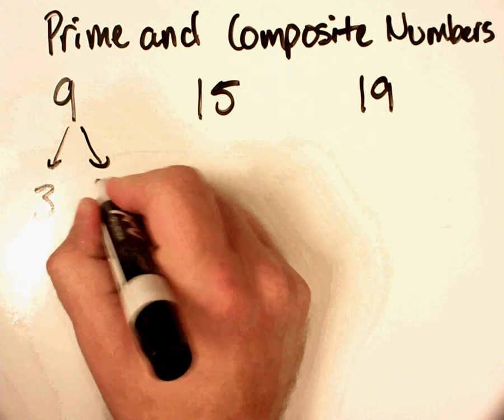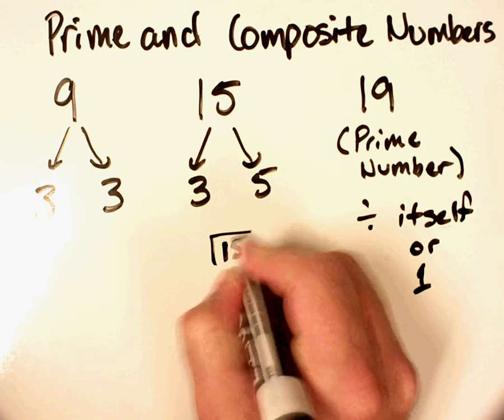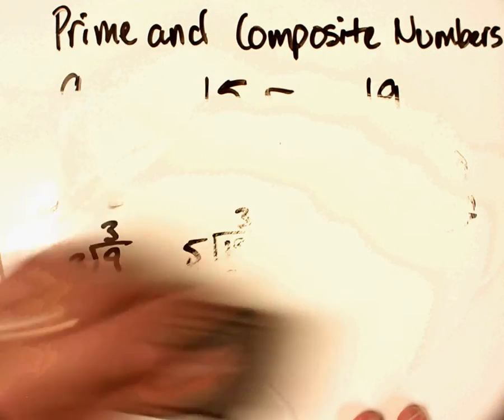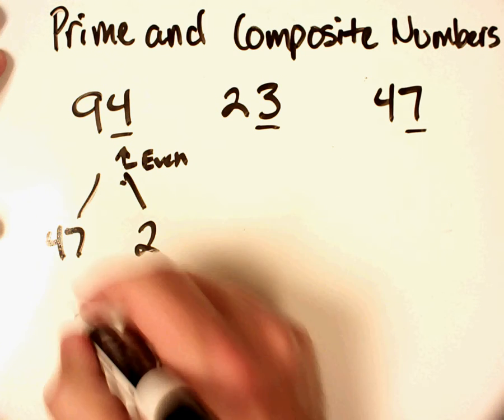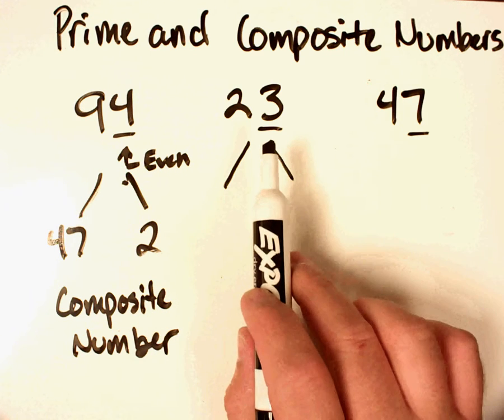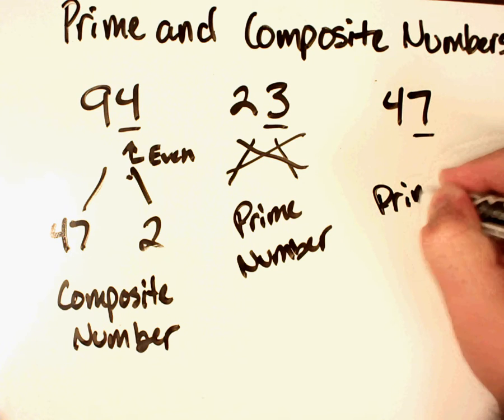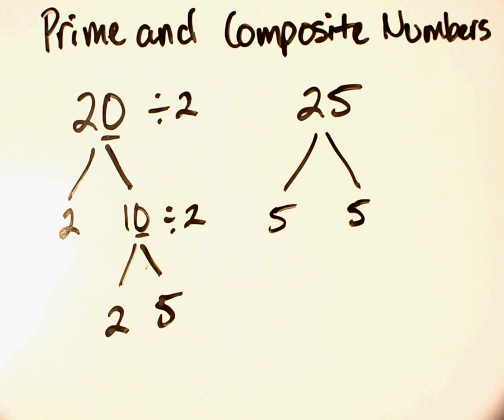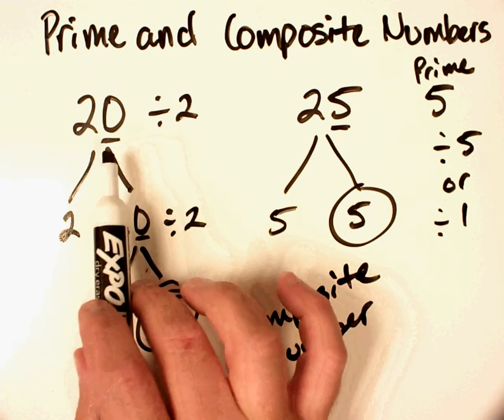Prime Number Maze Help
A few tips to help find whether a number is a Prime Number or a Composite Number.